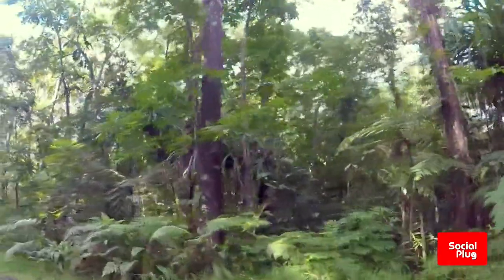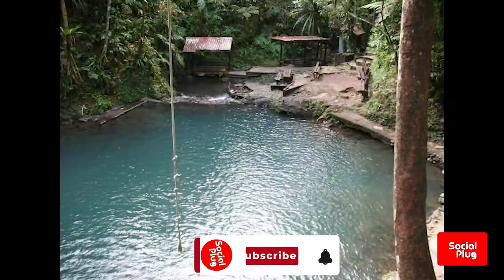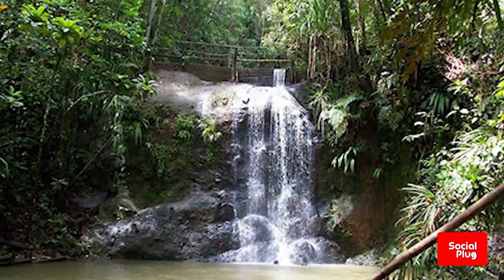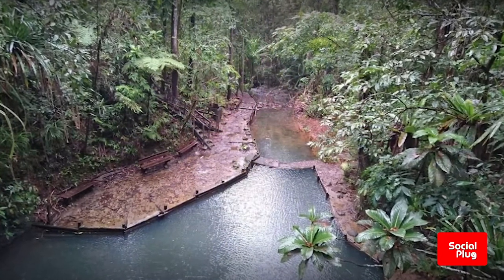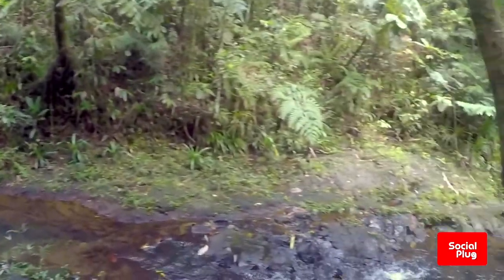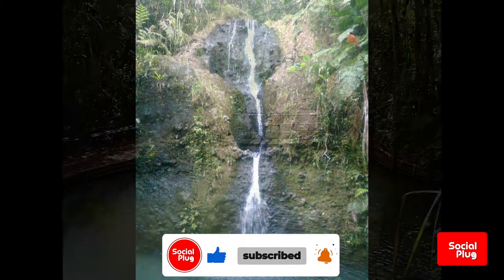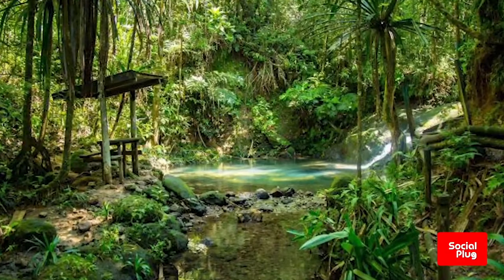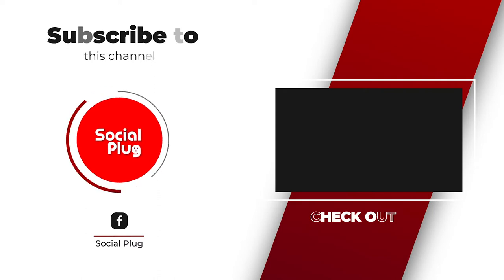LODESTAR – THE COLO-I-SUVA FOREST PARK.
On today’s episode of the Social Plug Lodestar, we visit the Colo-I-Suva Forest Park.